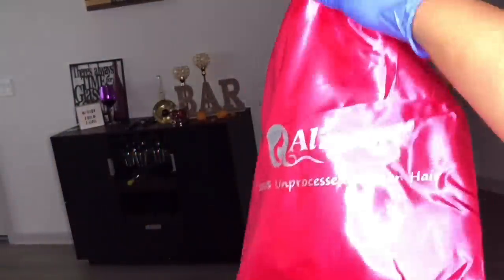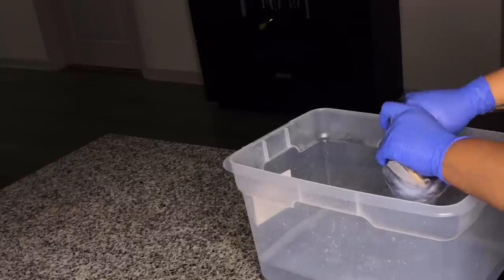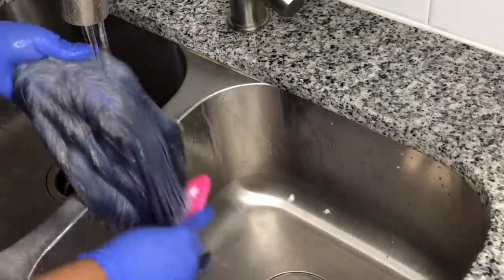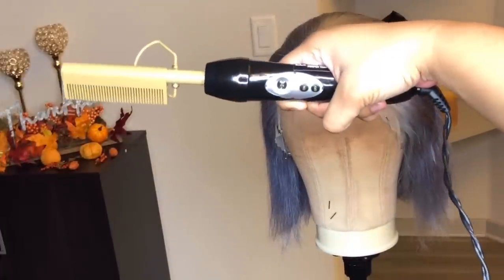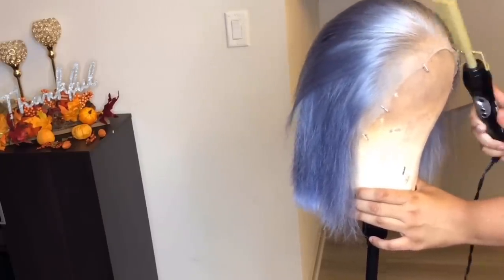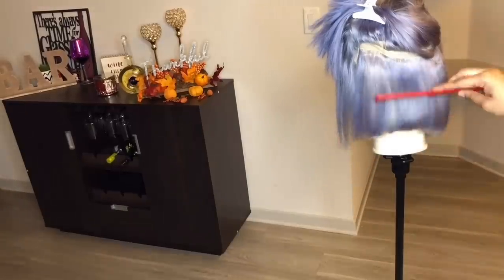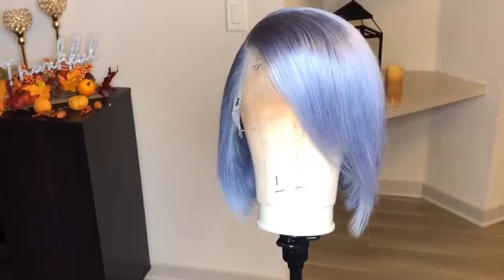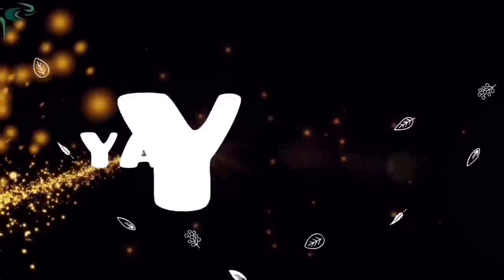How to Water Dye wig Platinum Icey Grey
Watch me make Water Dye this wig Platinum Icey Grey

Hair info:

Alipearl Hair 613 Blonde Short Bob Wigs Lace Front Human Hair Wigs Pre Plucked Brazilian Straight Wigs

Products used:
Adore Platinum
Mixing bowl and color brush
Olive oil ORS foam wrap

Ovonni Nano Titanium Hair Straightener, Professional Dual Voltage 1 Inch Flat iron, Instant Heat Up High Heat 450℉ Adjustable Temperature Straightener Iron for All Hair Types (Rose 1inch)

Andis 450ºF High Heat Ceramic Press Comb with Dual Voltage and Auto Shut-off, Gold (38300)

Teenitor 20pcs Stocking Caps for Wigs, Beige Wig Cap for Women, Stretchy Nylon Wig Cap

OGX Nourishing + Coconut Milk Conditioner, 25.4 Ounce Salon Size

Wig Head Stand Cork Canvas Block Durable and Sturdy Mannequin Head for Wigs Making Display 22 inch